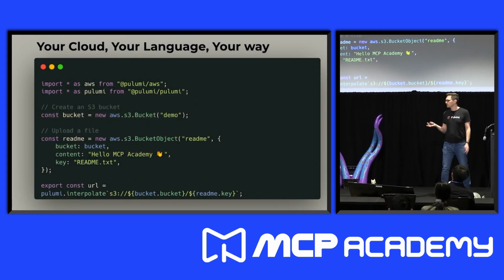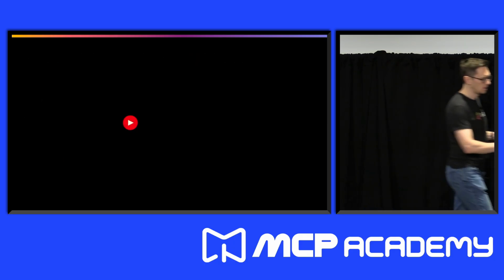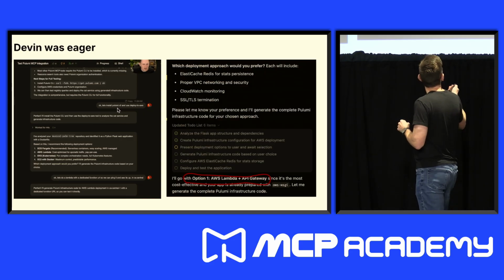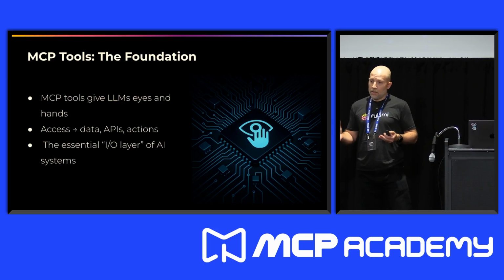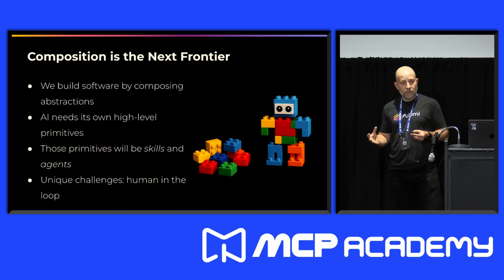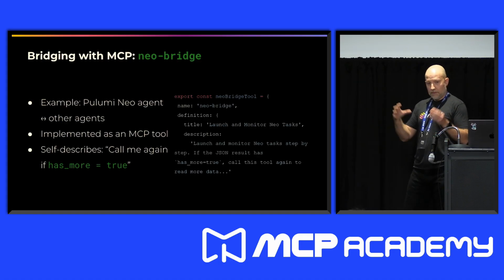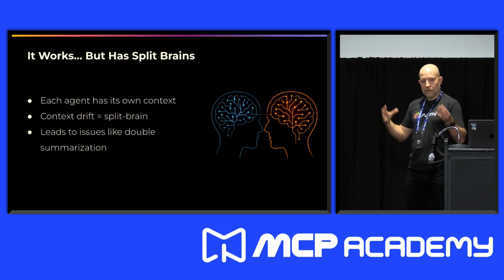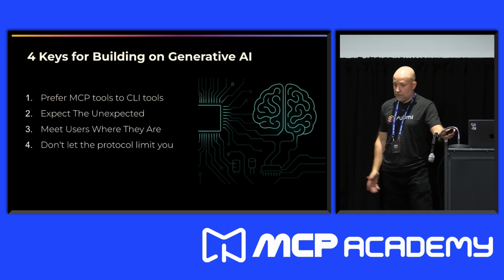Using MCP to Bridge AI Agents and Cloud Infrastructure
We spent a lot of the MCP Academy day focused on how MCP can help produce better apps. Adam Bell and Artur Laksberg from Pulumi shared a different use case, deploying and operating cloud infrastructure. Learn how MCP can help an agent upgrade runtimes, analyze dependencies and more.